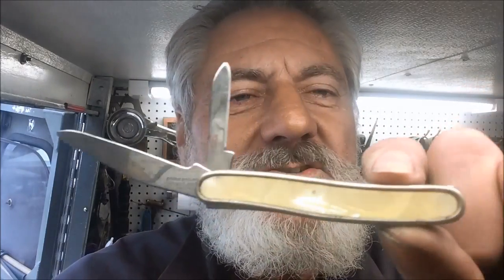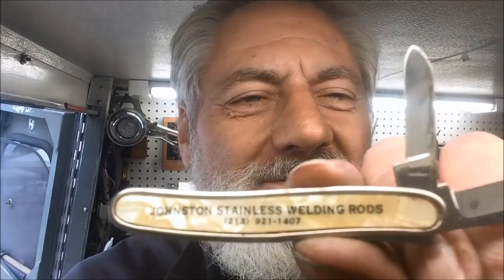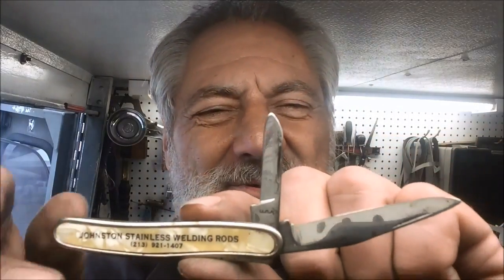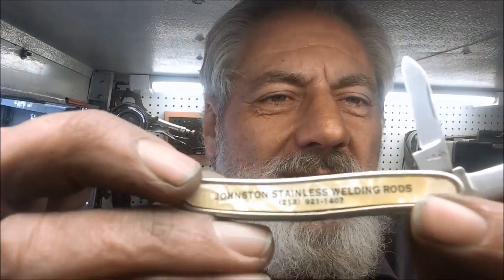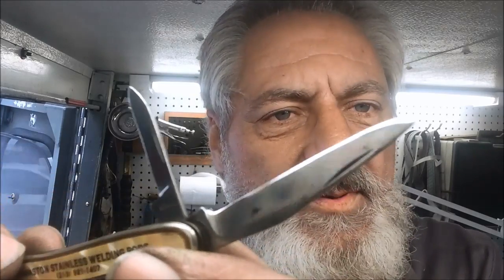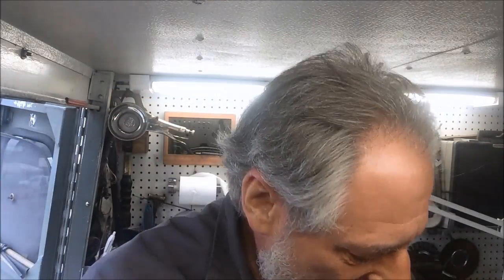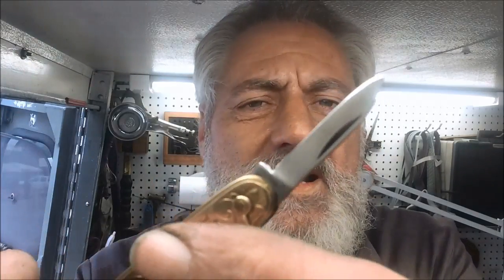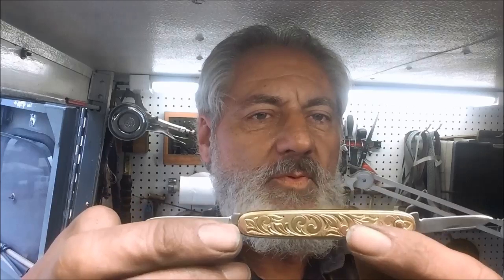Bladerunner Tool Sharpening Before&After 304